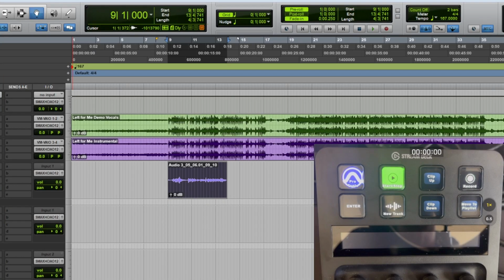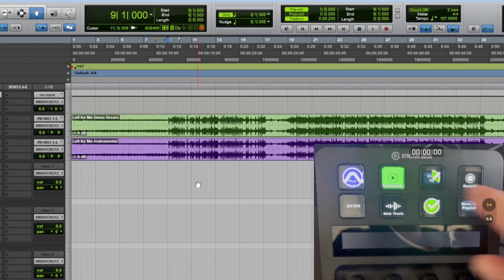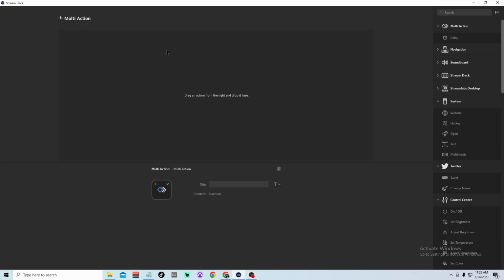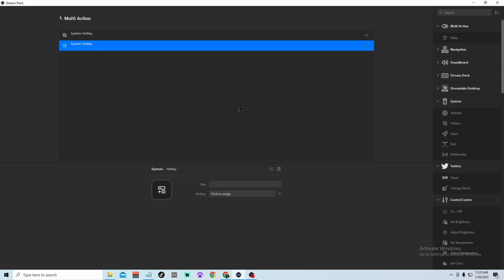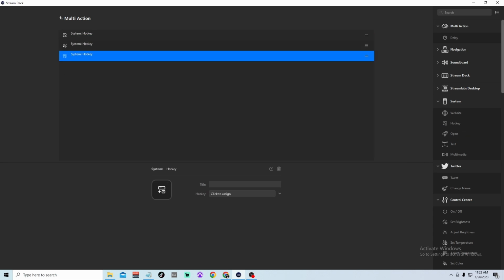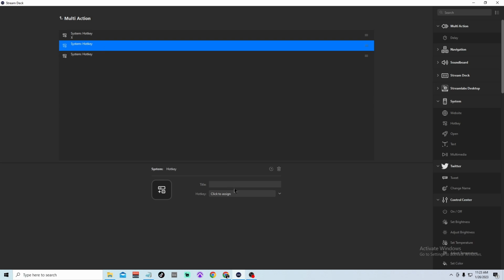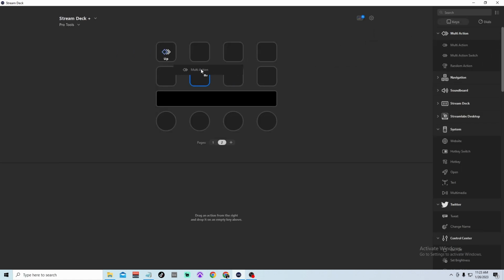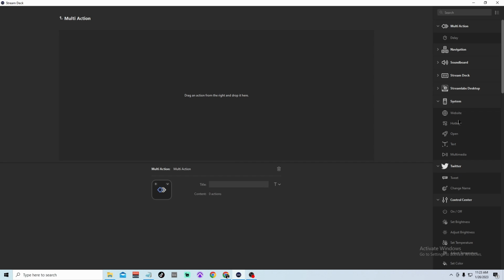Move Clips Vertically in Pro Tools using a SINGLE BUTTON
How to Import the file in Stream Deck:
1) Click the Gear Icon in the upper right
2) In the profiles tab, click the down arrow (V)
3) Select Import and select the file

To make the "Move to Playlist" button work, you'll need to change the "Clear and send to new playlist" hotkey in pro tools to
Shift N (Pro tools and The stream deck do not communicate well when the command uses 3 buttons.)